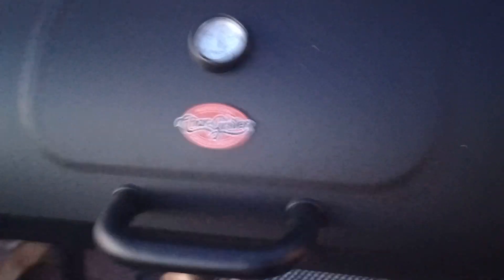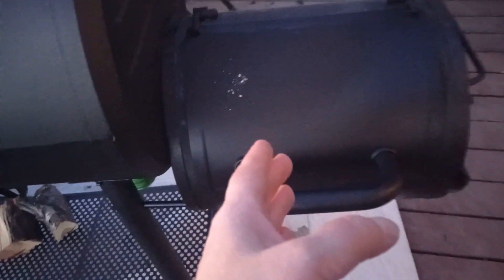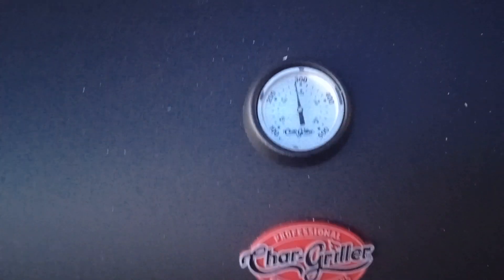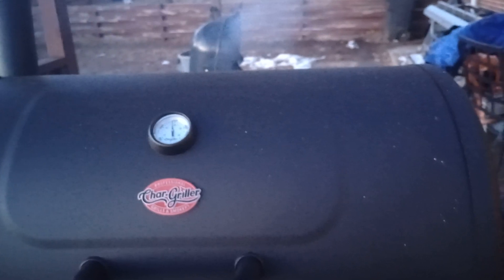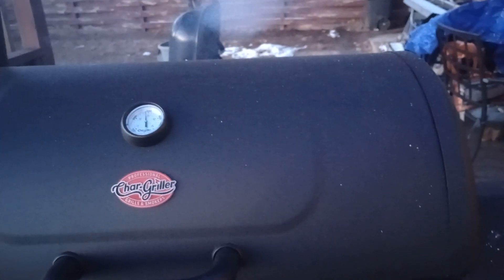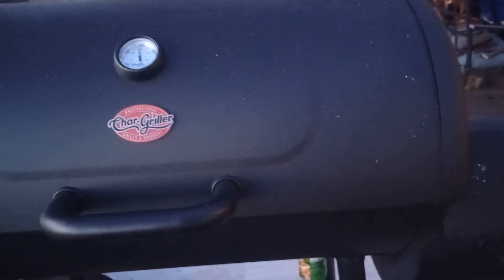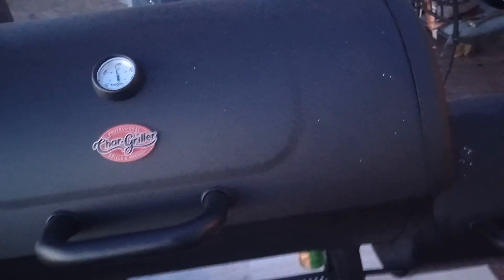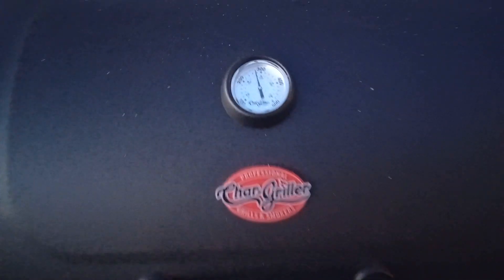3rd time using "Char"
My third time using my Char-GrillerSmokinChamp
I brined the  country cut pork ribs with baking soda & rice vinegar. I brined the chicken legs the same way.
after 40 minutes or so I rinsed them off very well with filtered & bottled water (we live in a city where they put stuff in the water- like chlorine. CAN'T USE THAT)
I marinated three of the pork ribs with rice vinegar, soy sauce, veggie oil, black pepper & paprika. I marinated the chicken legs in Kinders Roast Chicken w/ garlic & herbs seasoning, veggie oil, raw apple cider vinegar, pink Himalayan sea salt -coarse ground and also coarse ground black pepper. My husband came back from the store with even more country cut pork ribs so I included 2 more. These, I didn't brine. I slathered them with French'screamyyellowmustard. Being a native Chicagoan , I got my mustard game on point ;). Sometimes I use the Plochman'sChicagofire ANYWAY, I then added coarse ground black pepper and coarse ground pinkHimalyanseasalt.
   I tried to keep the smoker close to 280 °, but sometimes I went up to 300°. I did keep my meat a little closer to the firebox, alternating their positions in between wood loadings in the firebox.
about 20 minutes before I could tell the chicken was going to be done I slathered them with challangebutter -unsalted sweet cream & Spiceworld minced garlic.
For my next video, I think I'll show you how everything turns out. These were so delicious & juicy!